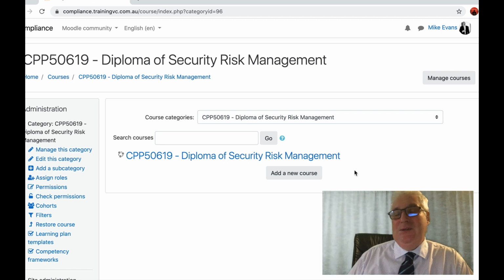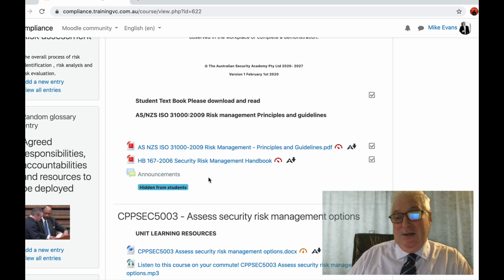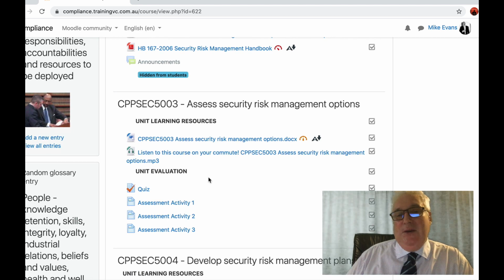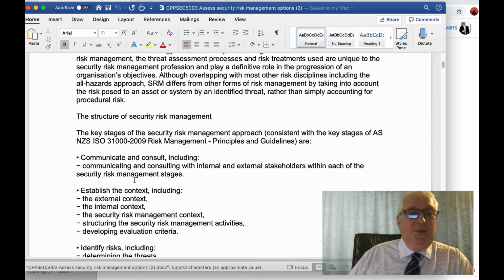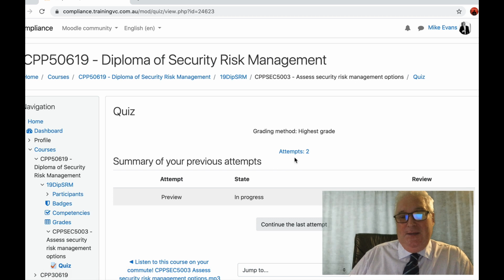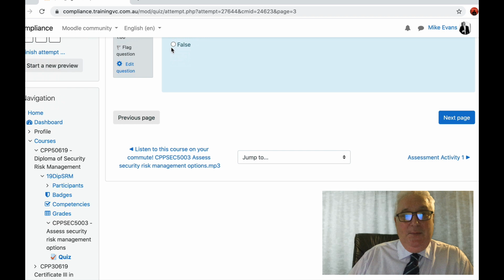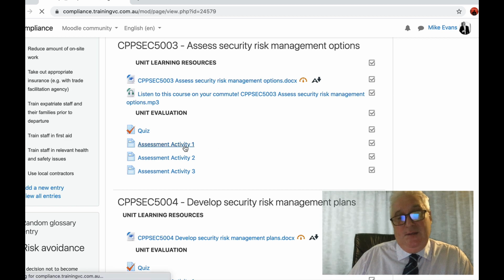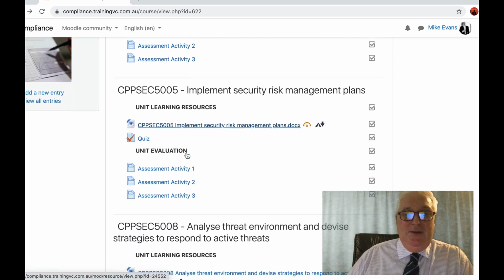Introduction to the resources and assessments CPP50619 - Diploma of Security Risk Management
How to access, use the resources and complete the assessments in CPP50619 - Diploma of Security Risk Management.